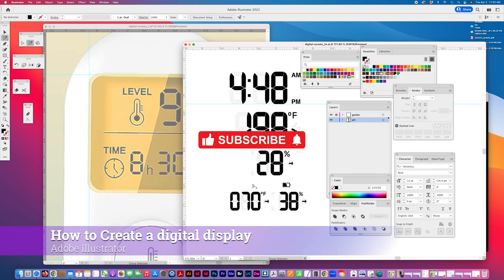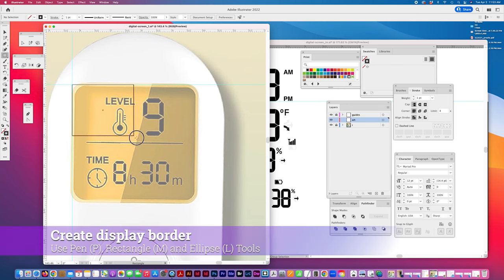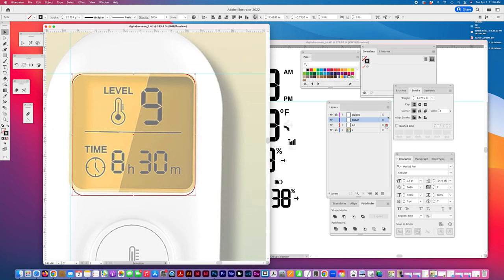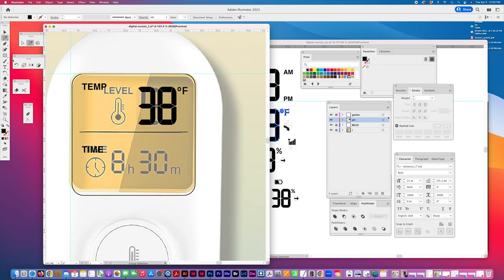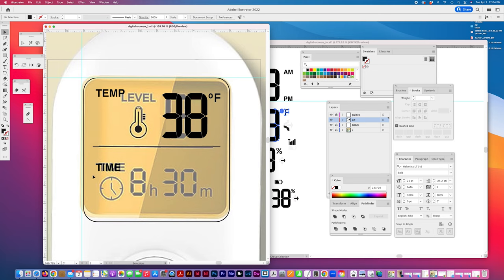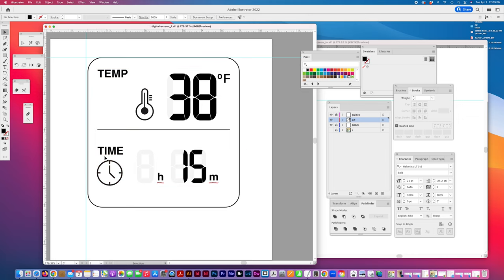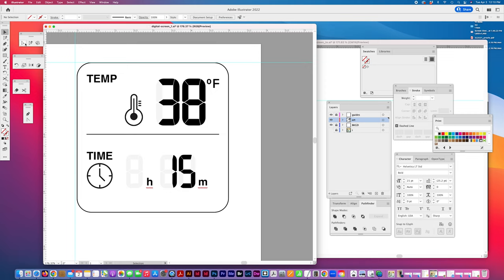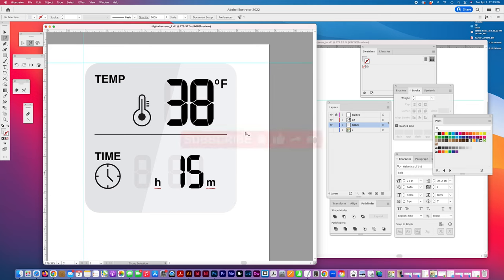How to create clock face DIGITAL SCREEN DISPLAY + icons / Adobe® Illustrator® / DOWNLOAD // IRL 2024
Here is an outline of the steps covered in this video to create a digital screen display in Adobe Illustrator along with some other useful tips:

00:00 Intro
02:11 File setup
02:57 Create display Border
08:11 Create display content
16:48 Create digital numbers

Pro tip: Save icons and digits in a file for reuse.
Here is a link to a starter file you can download